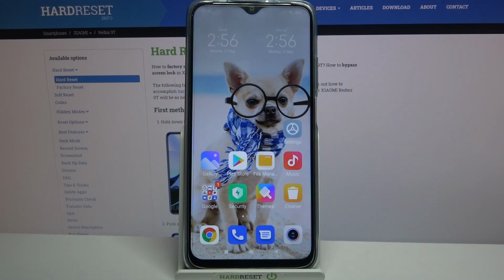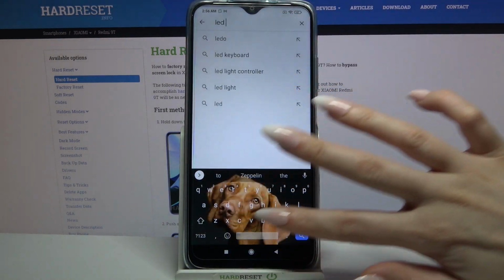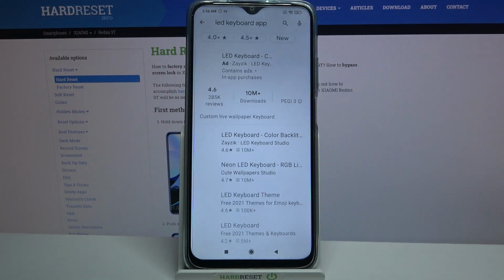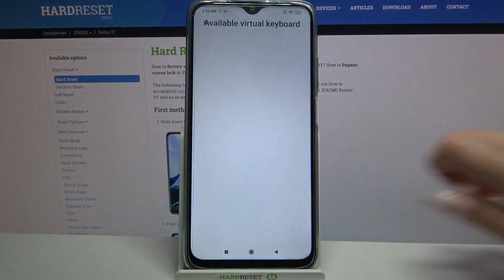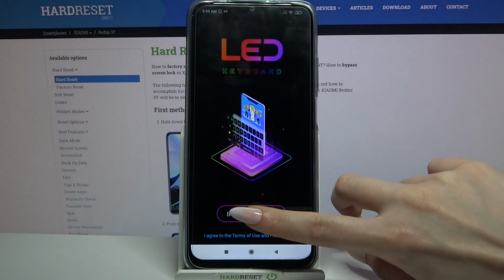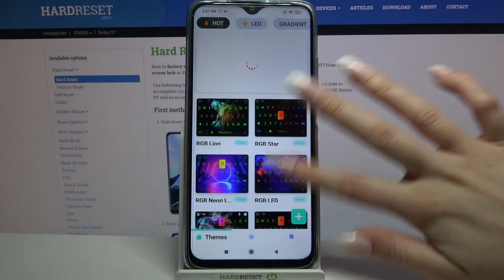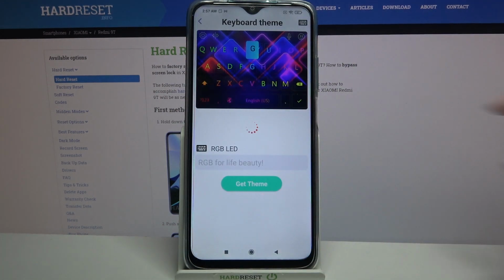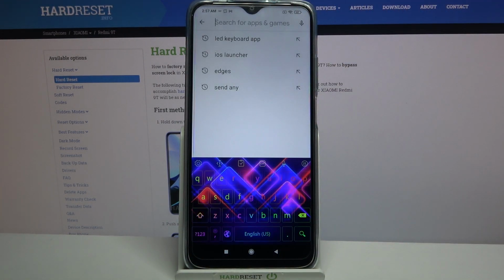How to Download And Apply Edge Lighting on XIAOMI Redmi 9T – Screen Borders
You shouldn't miss this tutorial if you want to know one of the best apps for setting up a unique theme on your XIAOMI Redmi 9T. We are pleased to present you with Edge Lighting Colors, which is an absolute hit. Our specialist will help you download this application from the Google Play Store and help you create an amazing theme that will amaze everyone - even you! If you are looking for more tutorials then go to our YouTube channel.